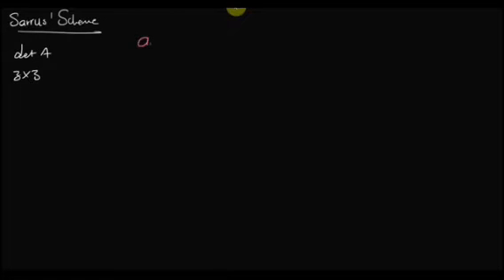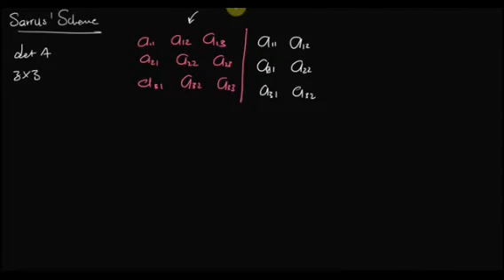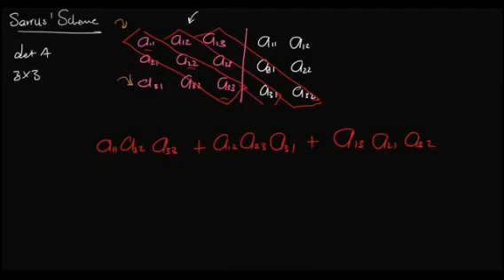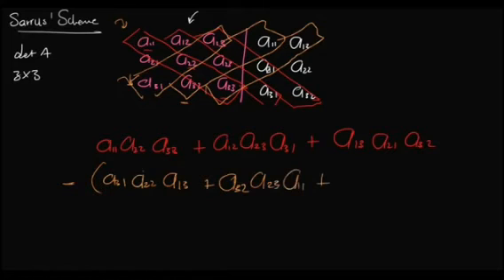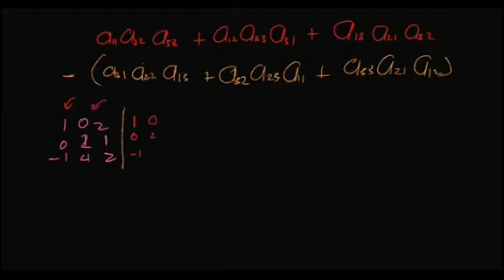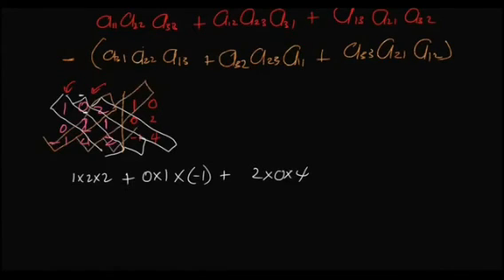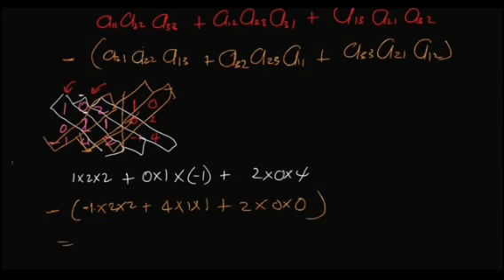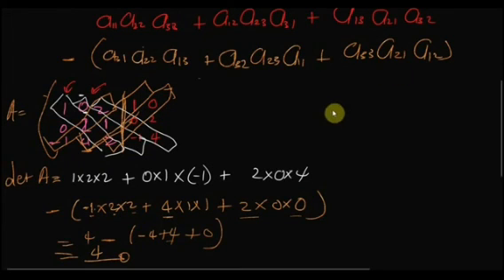Sarrus' Scheme [3x3 Matrix]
One of the shortest ways of finding the determinant.